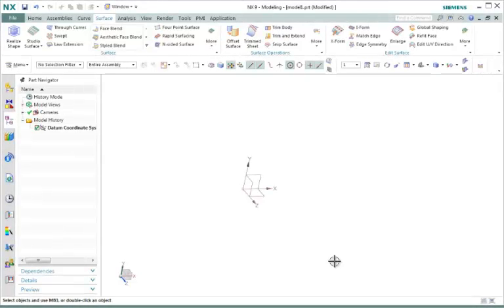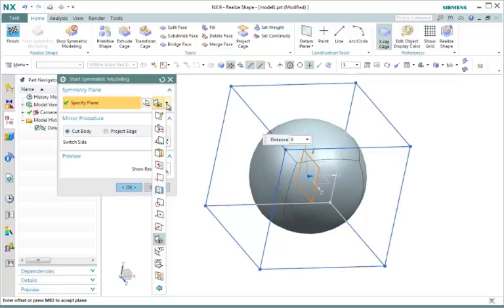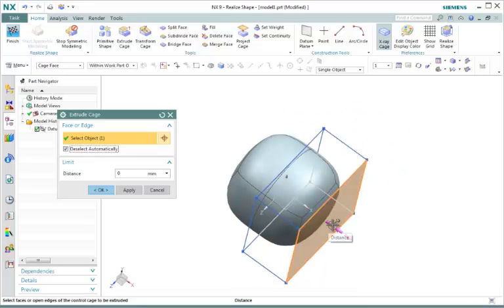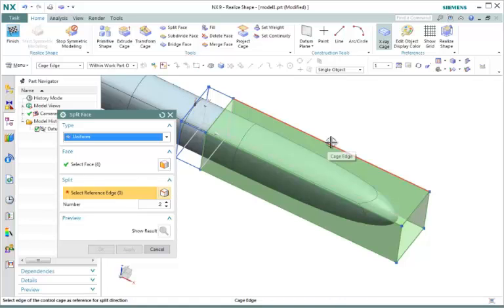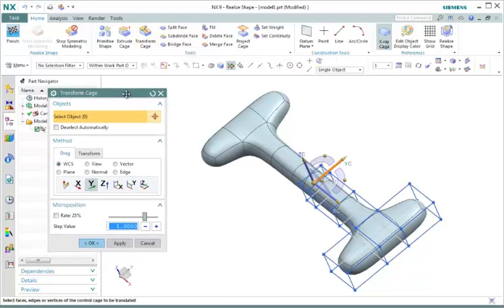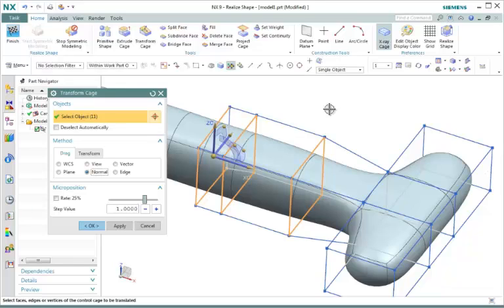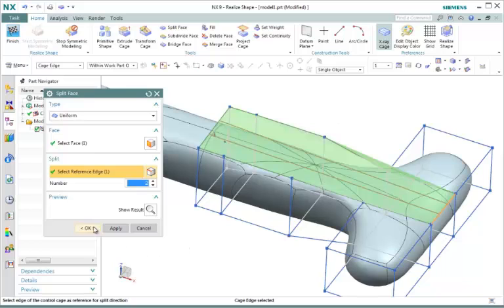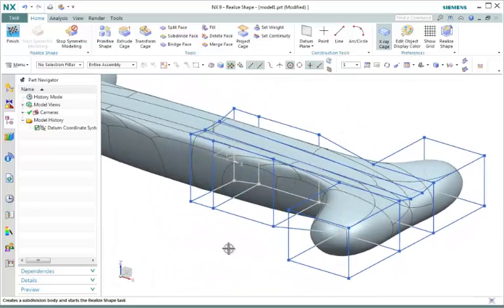Getting Started in Realize Shape in Siemens PLM NX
NX 9 Realize Shape Course Sample
Learn how to create complex surface designs with G2 curvature continuity using subdivision modeling.